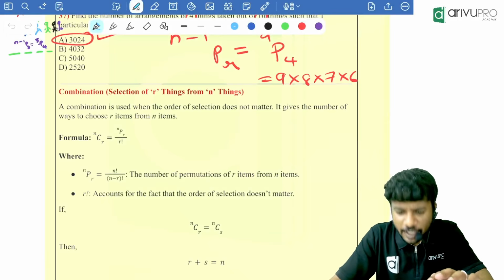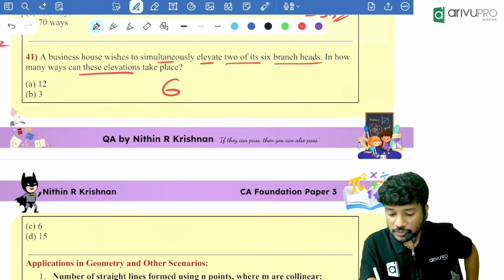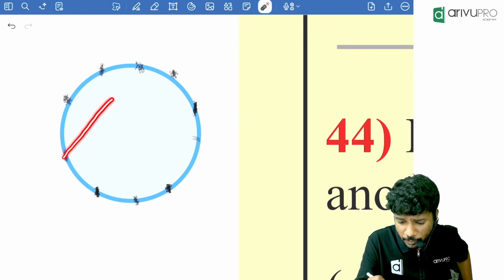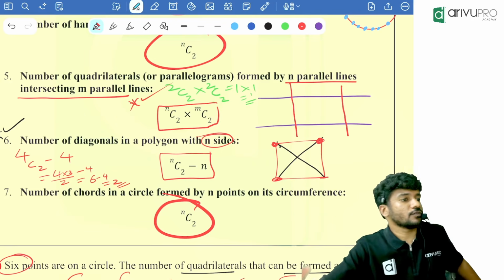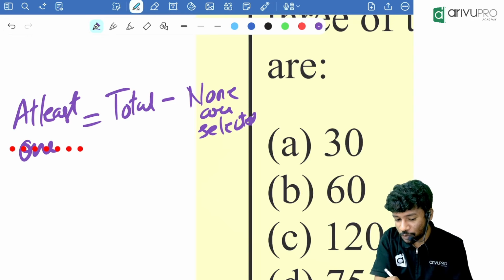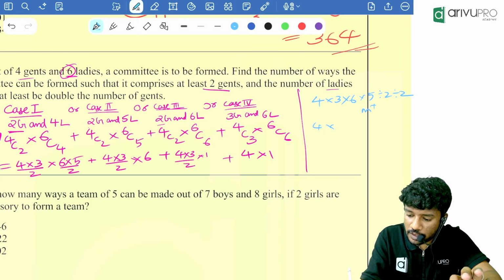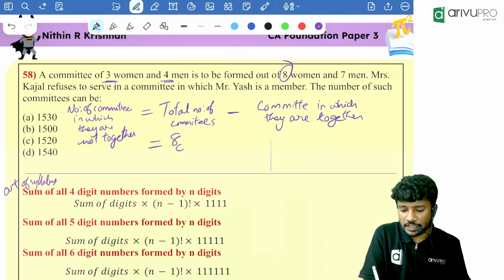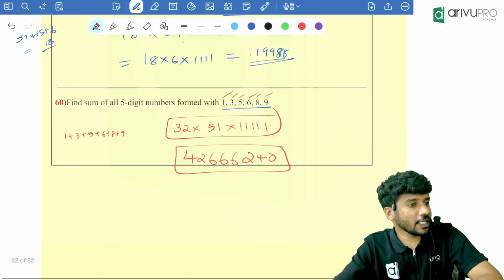Chapter 5 Combinations | ZeroToHero Series | CA Foundation Maths Class May 2026 | Nithin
Master Combinations with this complete concept class from the Zero to Hero Series for CA Foundation Quantitative Aptitude (Paper 3) by Nithin Sir the best CA Foundation Maths Faculty.

This session is designed to help you understand concepts from basics to exam level, making it easier to solve ICAI questions with accuracy and confidence.

✅ Introduction to Combinations (nCr concept)
✅ Difference between Permutations & Combinations
✅ Formula application & simplification
✅ Selection-based problems
✅ Application-based ICAI questions
✅ Shortcut techniques & smart solving methods

✔️ Core topic in Permutations & Combinations (P&C)
✔️ Frequently asked in ICAI exams
✔️ Improves problem-solving accuracy
✔️ Essential for MCQ-based Paper 3
✔️ Important for May 2026 attempt

📚 Series Flow

➡️ Permutations Part 1 – Basics
➡️ Permutations Part 2 – Advanced
➡️ Combinations – Complete Chapter
➡️ P&C PYQ Practice